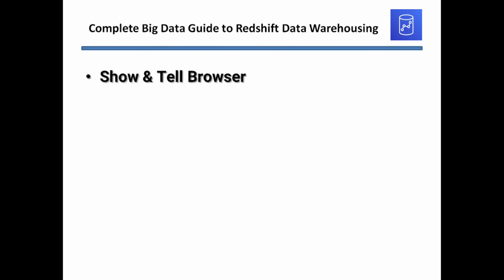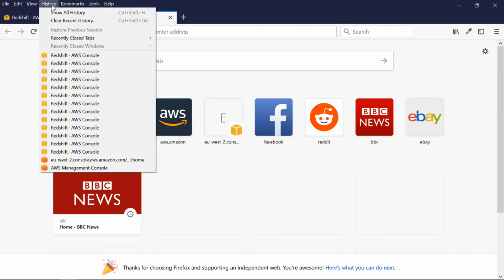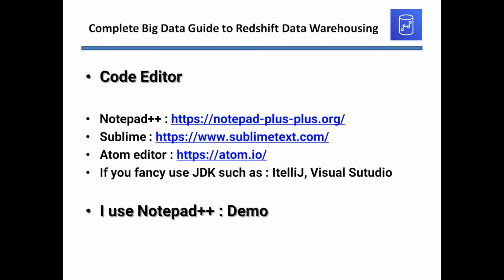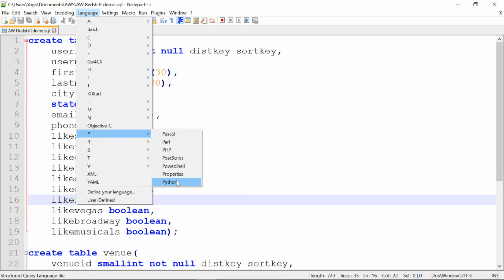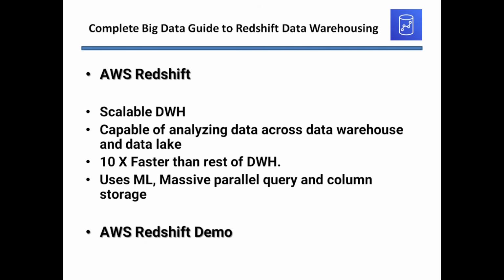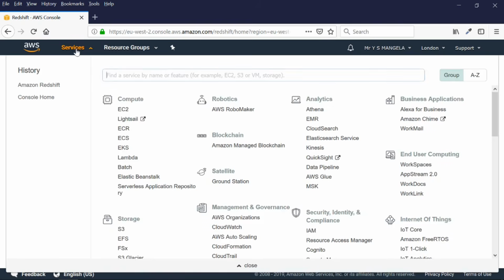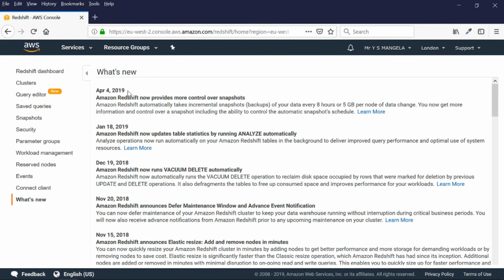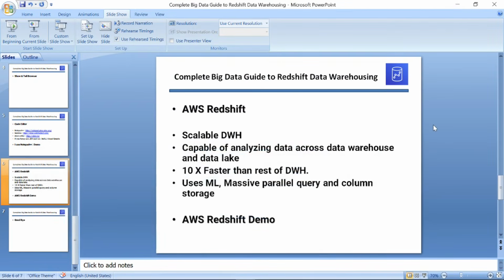AWS Redshift Tutorial + Hands on Demo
Let's talk about the database clustering and architecture side of the redshift

So Amazon Redshift data warehouse is an enterprise-class relational database query and management system.
And Redshift supports connections to a wide range of applications for Reporting tools. Analytics tools and BI as well

This Amazon Redshift tutorial will cover most of the basic concepts of Redshift. In this video, we will be looking into what is AWS, why Amazon Redshift, what is Amazon Redshift, and the advantages of Amazon Redshift. We will also be looking into the architecture of Amazon Redshift, Some additional concepts in Amazon Redshift, the companies using Amazon Redshift and finally a demo on Amazon Redshift. Amazon Redshift is a service provided by AWS. Amazon Redshift is a cloud-based service or a data warehouse service that is used for collecting and storing data. Also, it enables a user to analyze the data using BI tools and simplifies the process of handling large scale data sets. Amazon redshift is the fastest data warehouse available.

Below topics in this Amazon Redshift Tutorial:
1. What is AWS?  00:55
2. Why Amazon Redshift?   01:28
3. What is Amazon Redshift?   02:53
4. Advantages of Amazon Redshift   04:30
5. Architecture of Amazon Redshift   06:27
6. Additional concepts in Amazon Redshift   07:44
7. Companies using Amazon Redshift   08:00
8. Demo  08:09